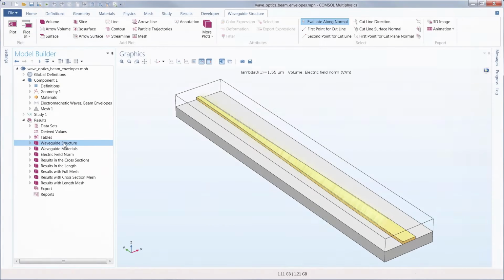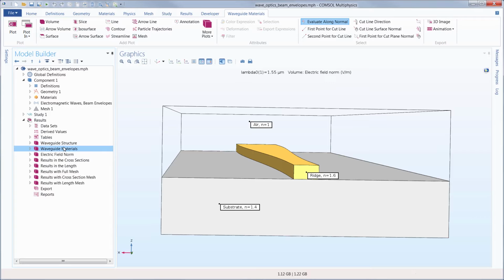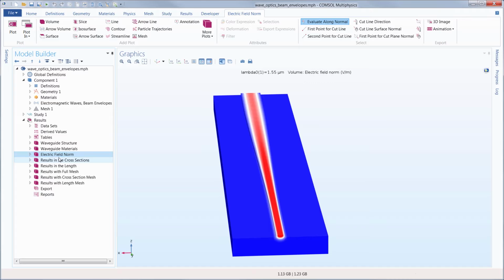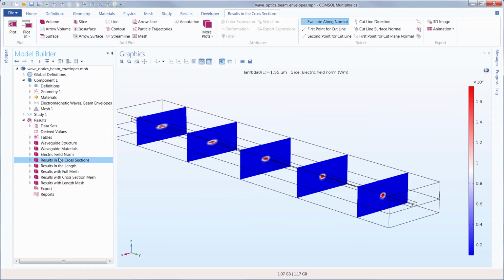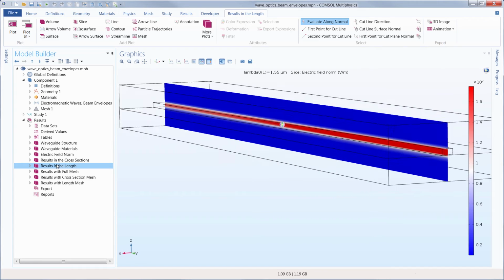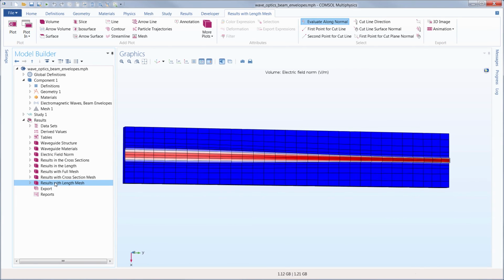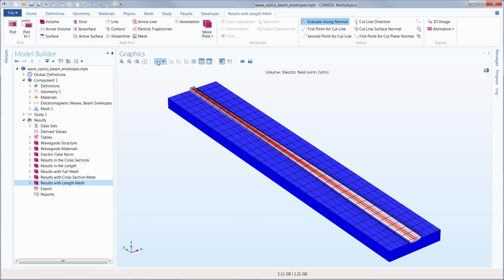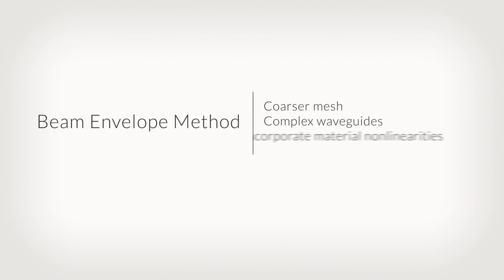What Is the Beam Envelope Method?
The beam envelope method is a numerical method used for analyzing electromagnetic waves that travel primarily in one direction through large modeling domains. Examples include optical waveguides, ring resonators, couplers, and splitters. As compared to the full-wave solution, the beam envelope method is significantly faster and more efficient. Both the full-wave approach and beam envelope method are available for modeling electromagnetic waves in the Wave Optics Module, an add-on product to the COMSOL Multiphysics® software.